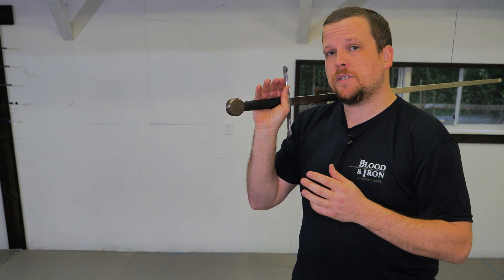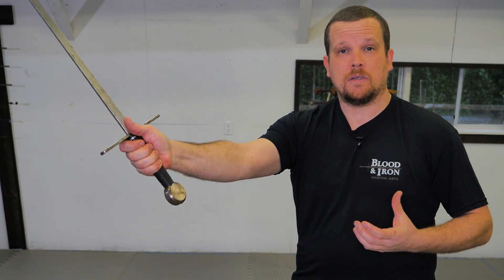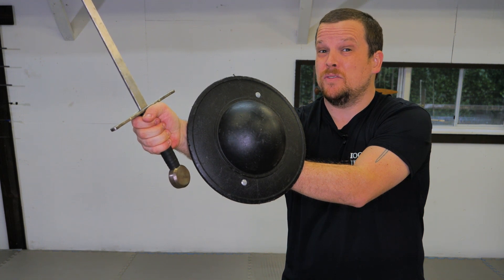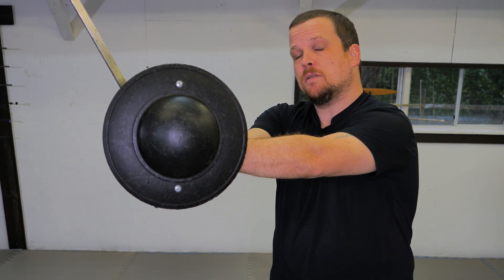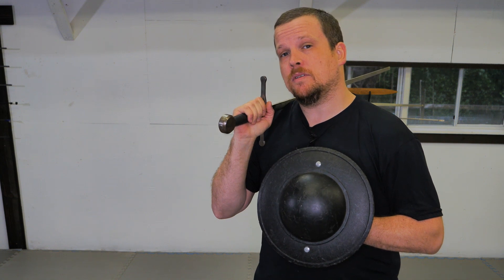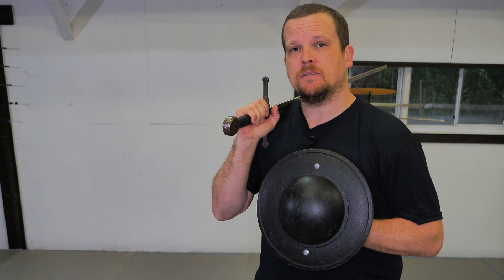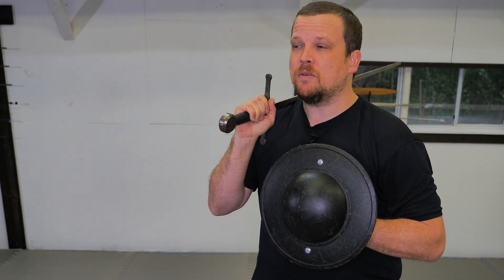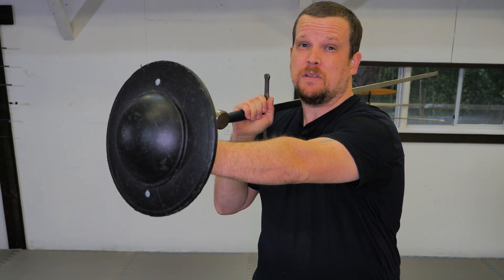3 VERY Simple Mistakes Sword & Buckler Fighters Make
Instructor and gold medalist Steve Kime covers 3 simple mistakes that S&B Fighters make, which can help both yourself or your students if you're an instructor!